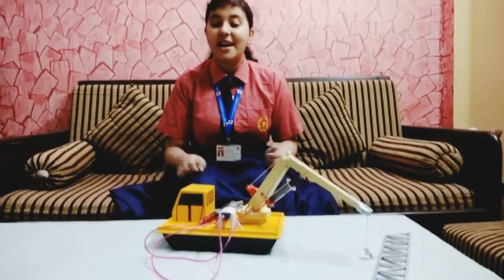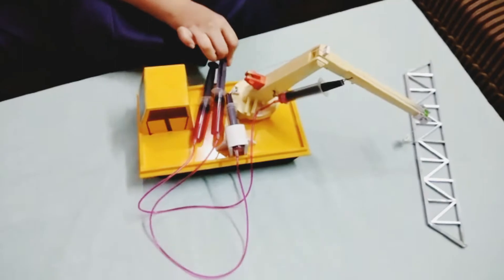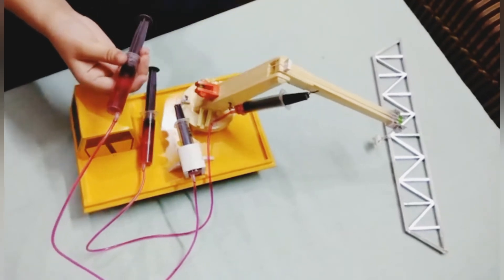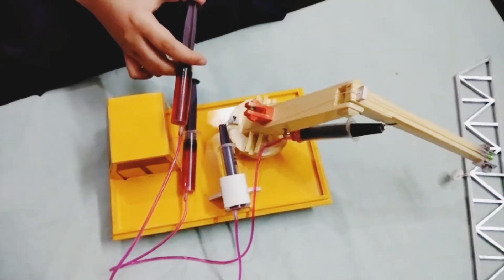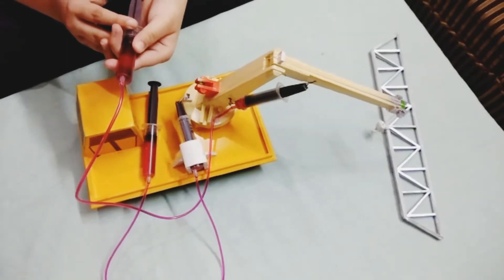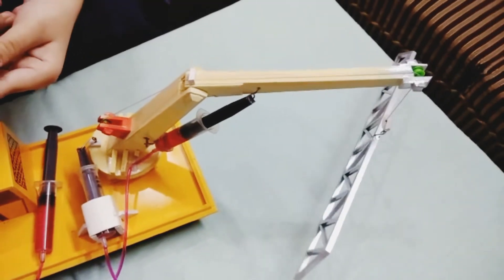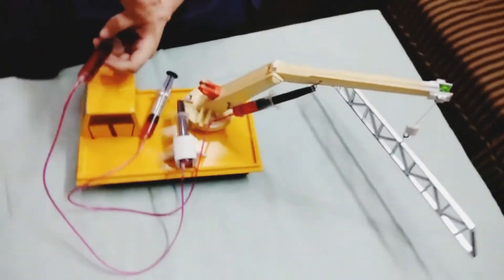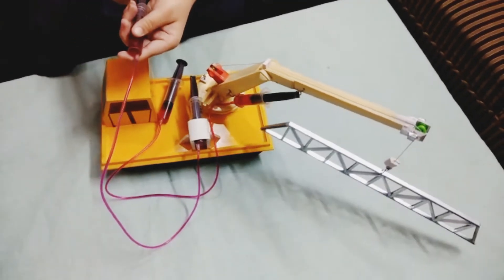Hydraulic Crane | Working Model with explanation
Under the guidance of :
Sanjeev Sir

The hydraulic crane project employs the principle that any force applied to an incompressible liquid will propagate through the liquid, without significant loss of strength, to affect whatever is on the other side. One of the most powerful means of lifting objects is with the strength of a hydraulic crane.
Hydraulic cranes are amongst the simplest systems that can be used within any industrial process and are easy to maintain.
Hydraulic systems use pressurized fluids to generate large amounts of power. The fluid, which is typically a type of oil, is held in a reservoir until it is needed, at which time it is pumped into cylinders that contain pistons. The pressurized hydraulic fluid pushes the piston in and out of the cylinder,
allowing the piston to lift or move a load.
The basic aim of making this project is to understand the working of hydraulics in an easy manner.